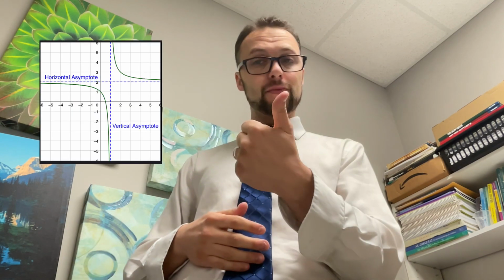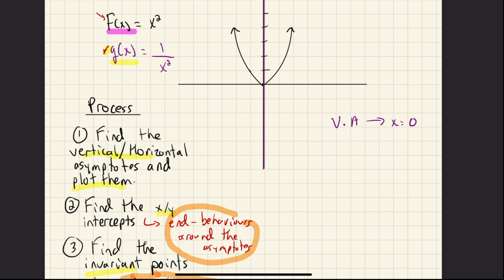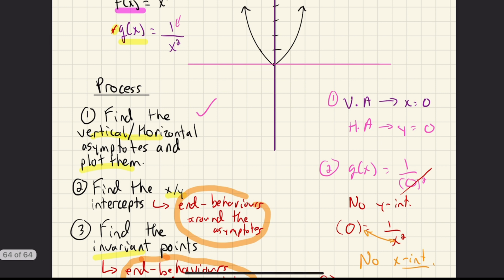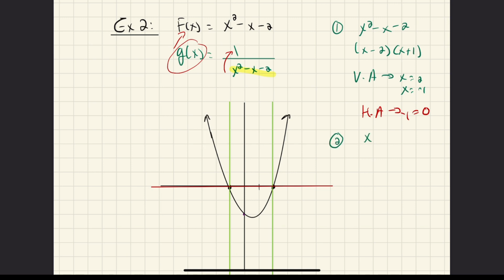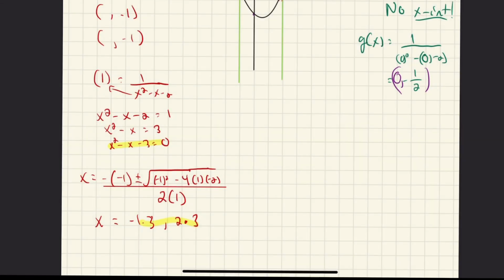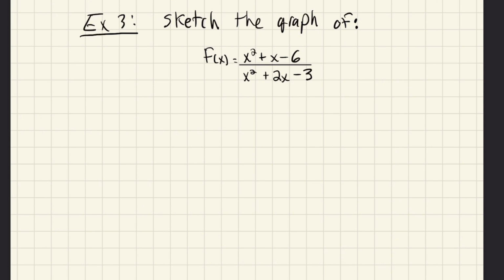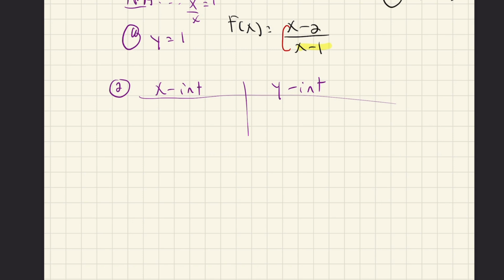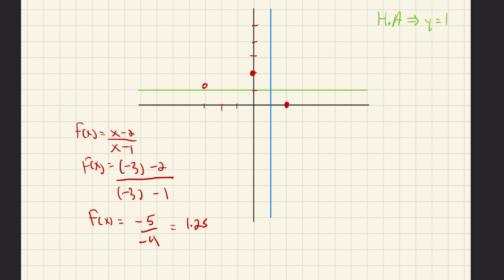Sketching graphs of Rational (and Reciprocal) Functions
This video goes into how to sketch, crafts of rational and reciprocal functions, using the properties of intercepts, asymptotes, and invariant points.